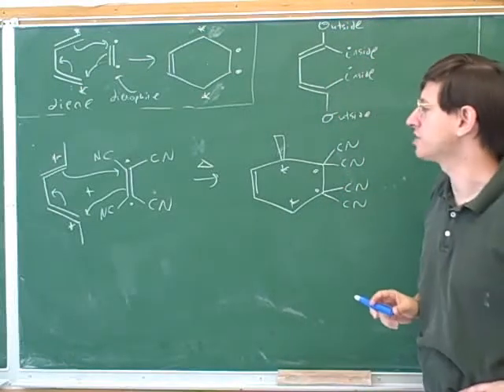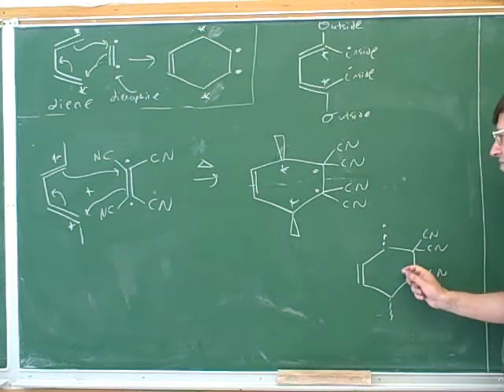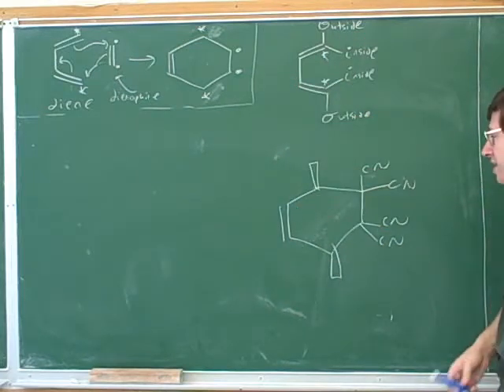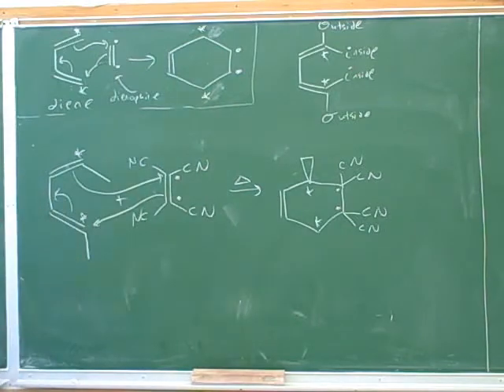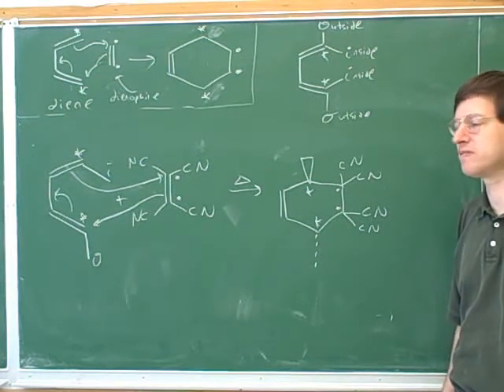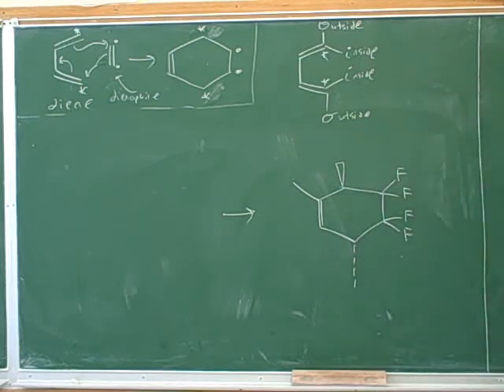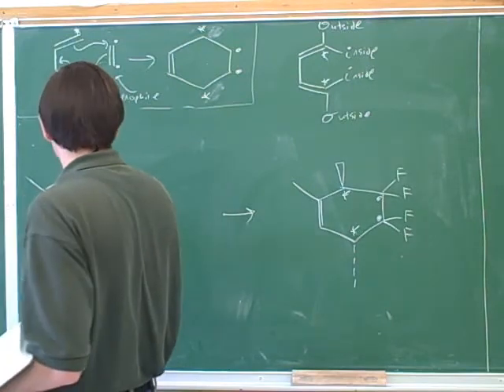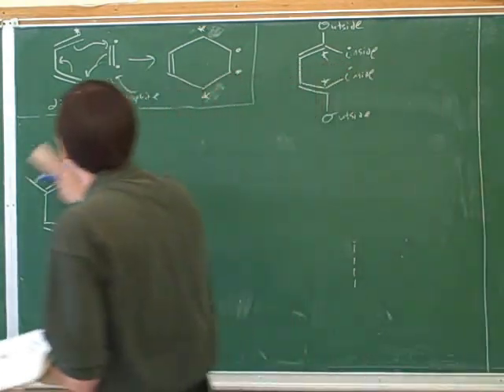Organic chemistry: Diels-Alder reaction (5)